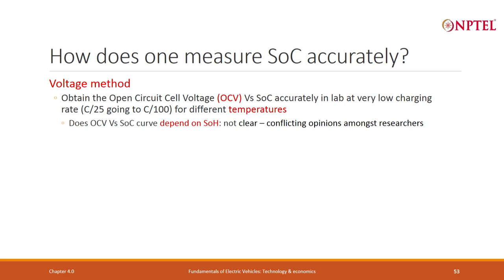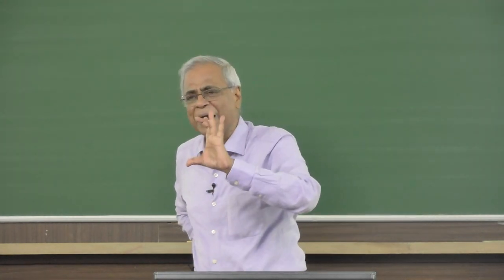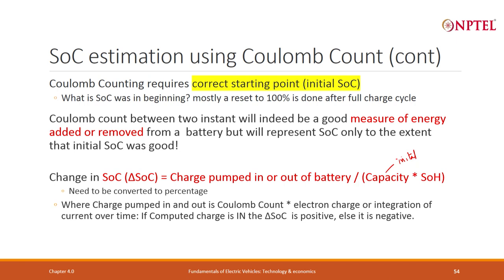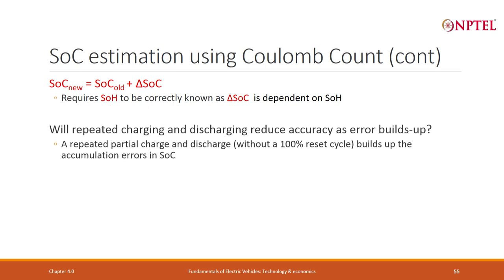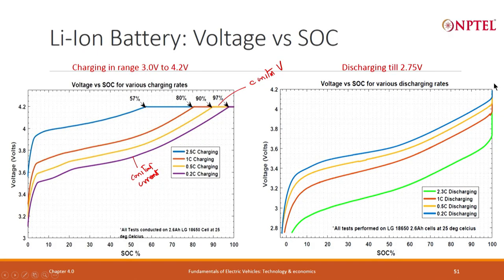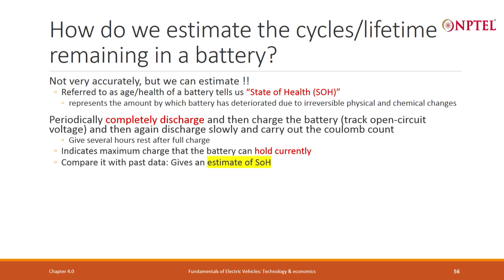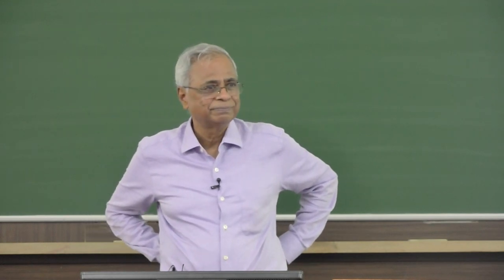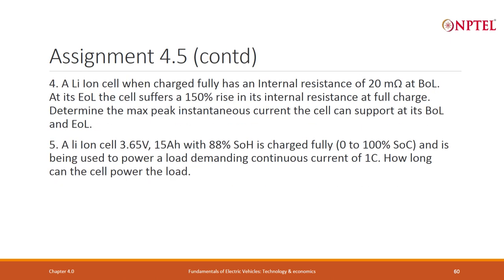Lecture 26 - SoH and SoC estimation and Self Discharge - Part 2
Measuring SoC accurately, Open Voltage method, Coulumb counting, Estimation of remaining cylces/lifetime, Self-discharge